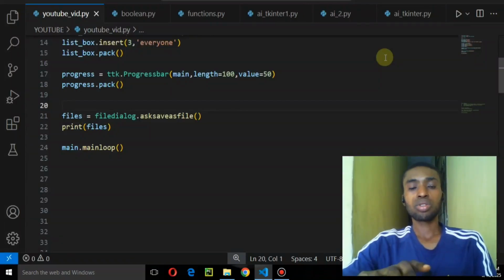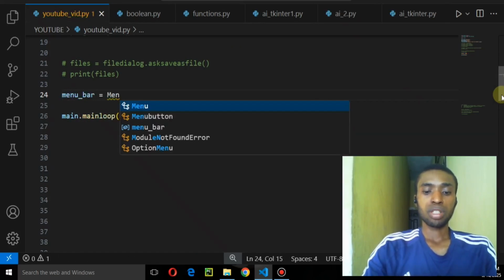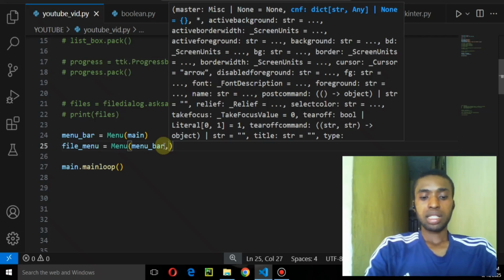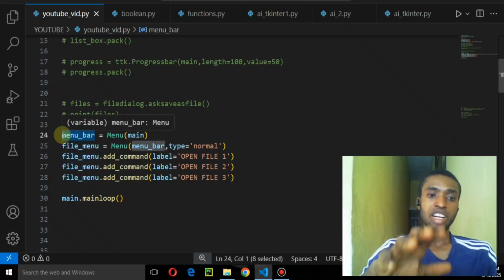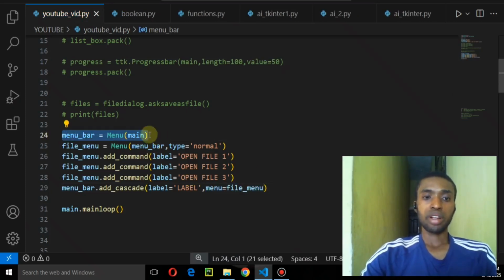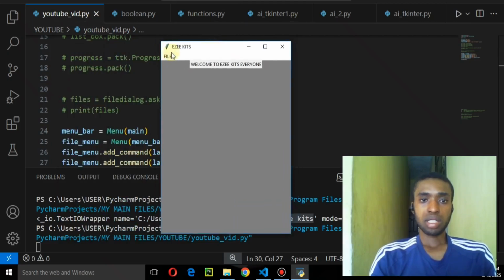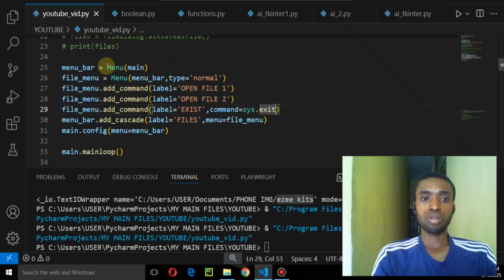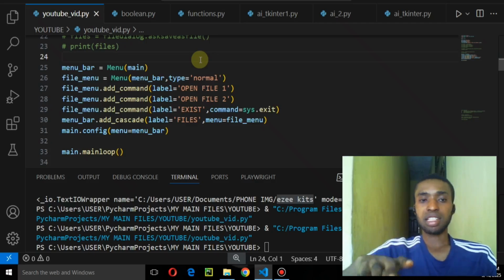How To Start App Development Using Tkinter (Menu Bar)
Learn how to create a functional **Menu Bar in Tkinter** to enhance your Python GUI applications! In this beginner-to-intermediate tutorial, we break down how to add dropdown menus like File, Edit, Help, and more to your Tkinter-based apps.

📌 What you’ll learn:
- How to create menu bars using `Menu()` in Tkinter
- Adding submenus and commands
- Structuring clean, user-friendly interfaces
- Real-world menu bar examples in apps

🚀 A great step toward building full-featured desktop applications with Python and Tkinter!